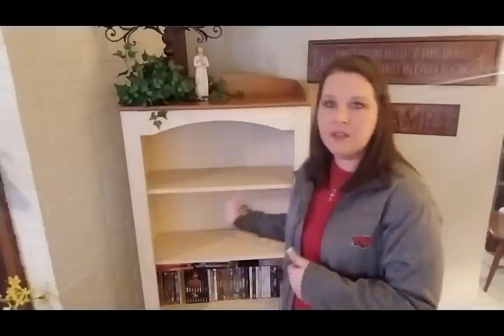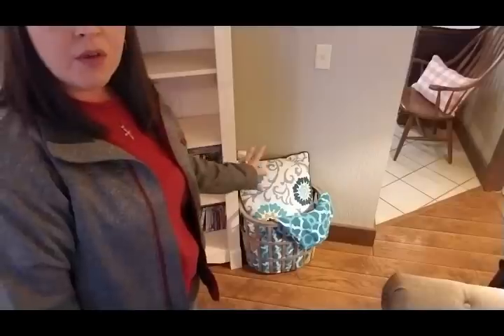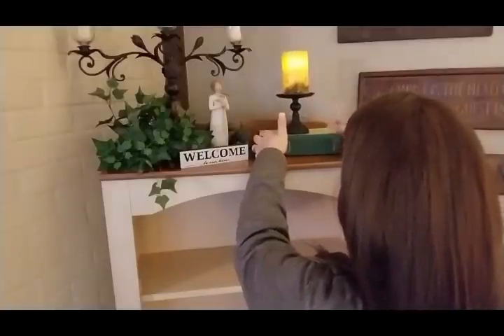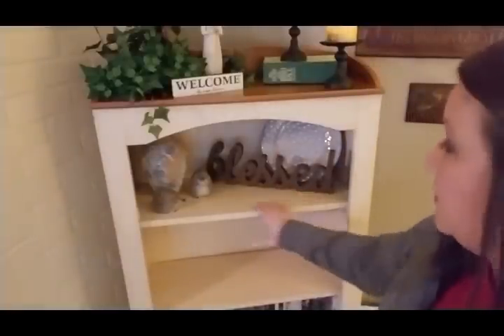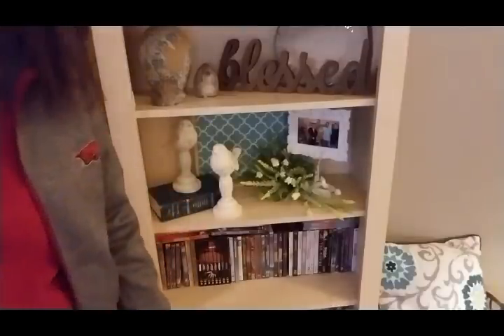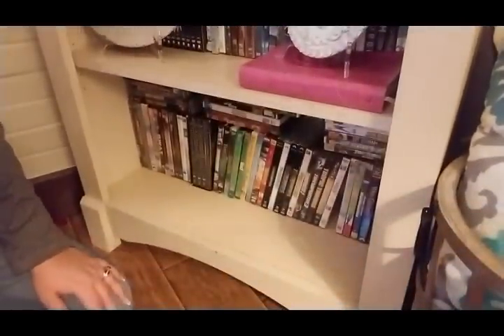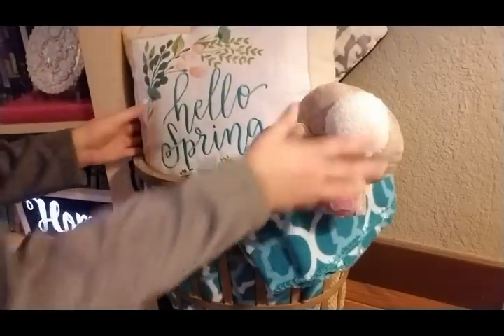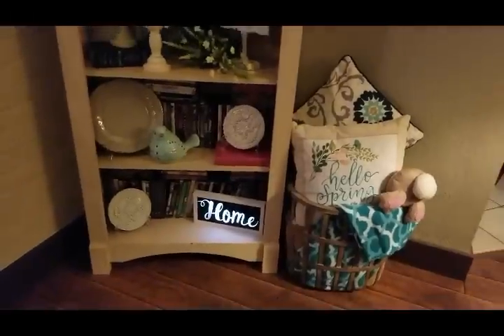A Spring Book Shelf! 2019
Hi everyone! Today I am working on my book shelf displays for spring. I used some of the pieces I had in my fall decor along with a few new things I recently purchased. I hope you enjoy this video!